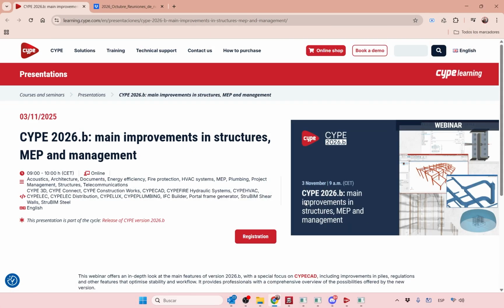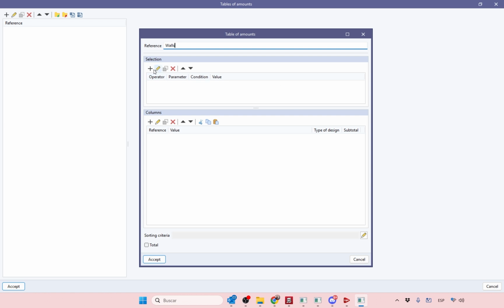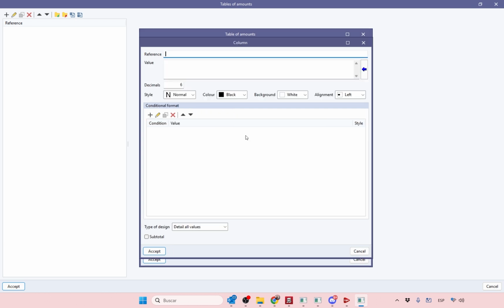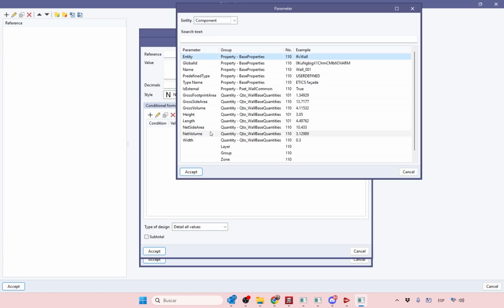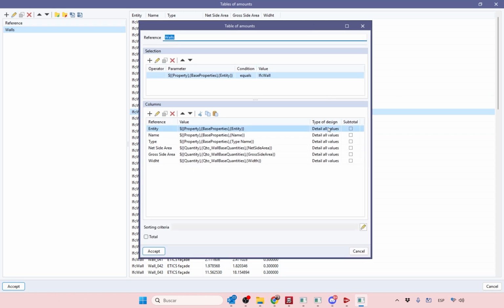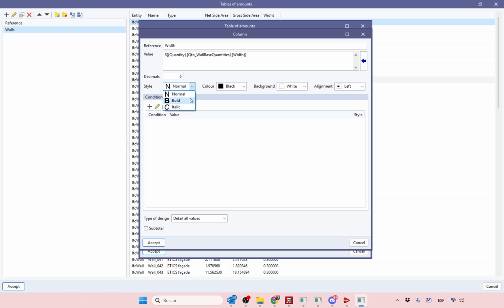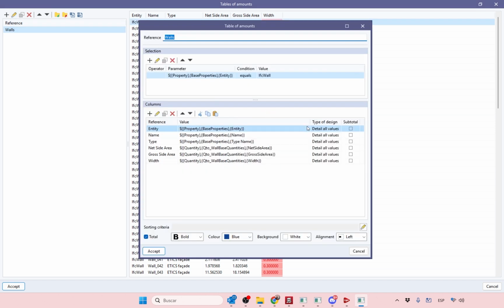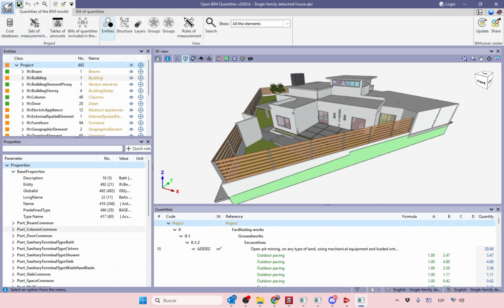New table customization options in Open BIM Quantities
►This content was extracted from the "CYPE 2026.b: main improvements in structures, MEP and management" webinar.

Discover the new table customization options in Open BIM Quantities. This update allows users to personalize the appearance and structure of quantity tables, improving data visualization and adaptability to each project’s reporting and presentation needs.